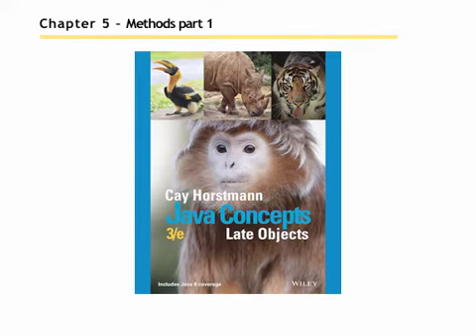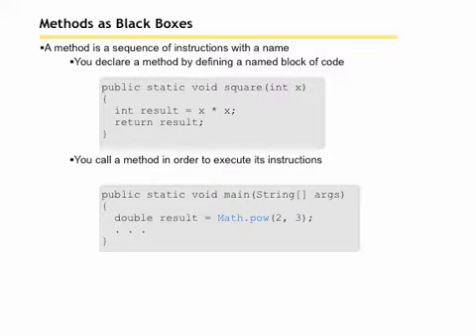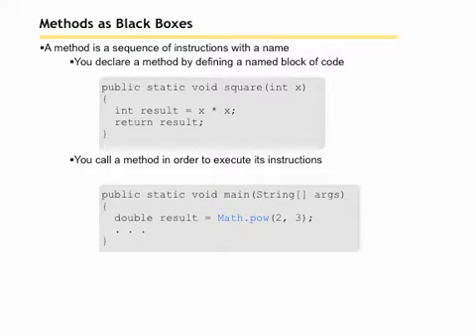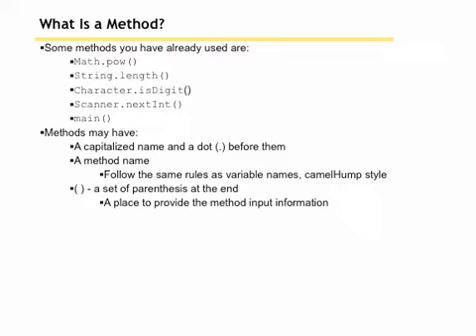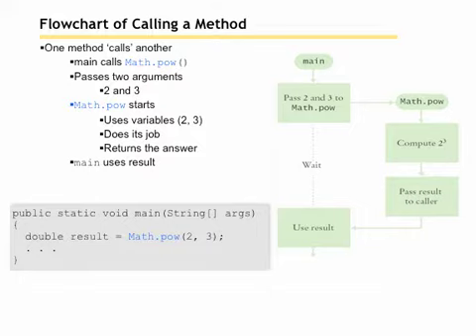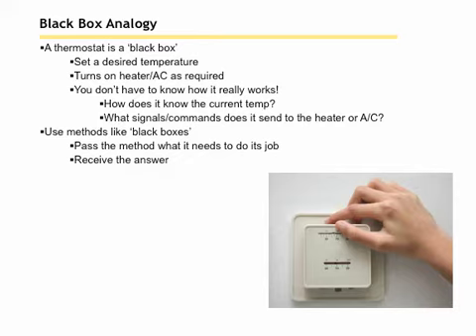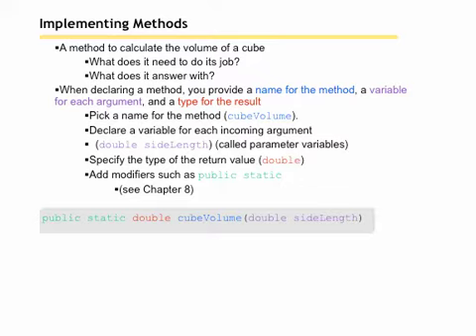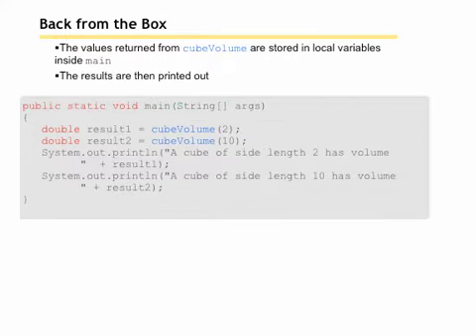Java Concepts: Late Objects 3/e Chapter 5 part 1